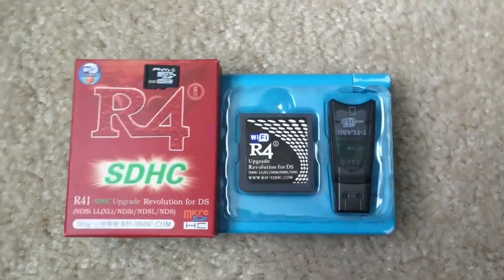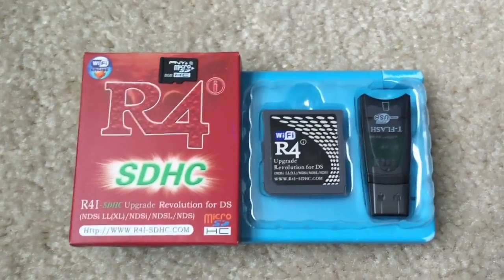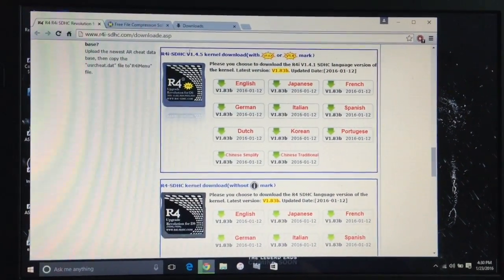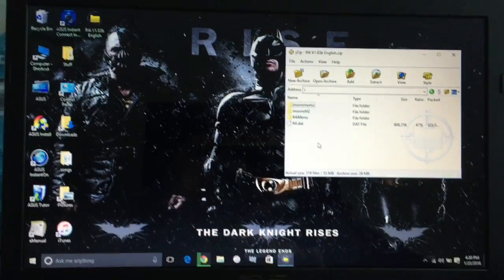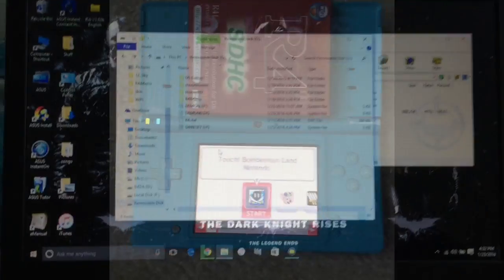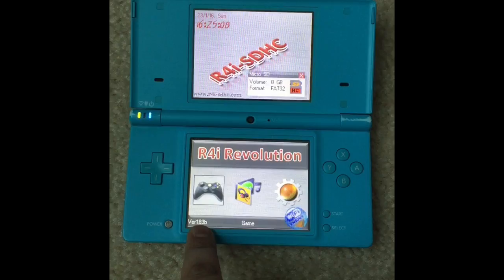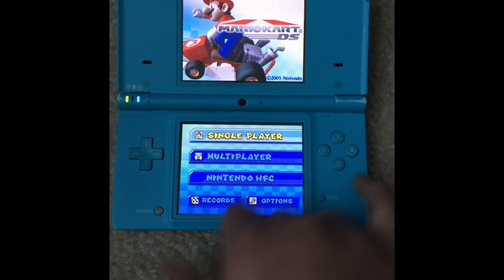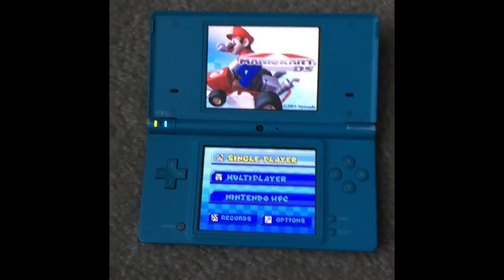How to Set Up R4i SDHC for DSi V1.4.5!!!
Today I show you how to set up an r4i sdhc card the easiest way!!!